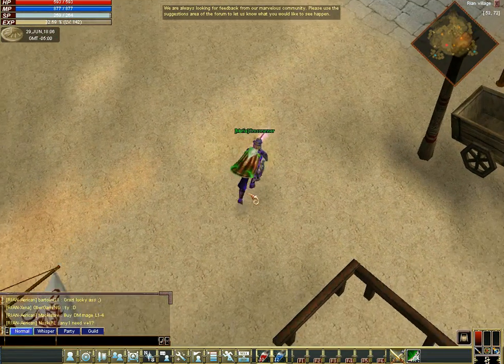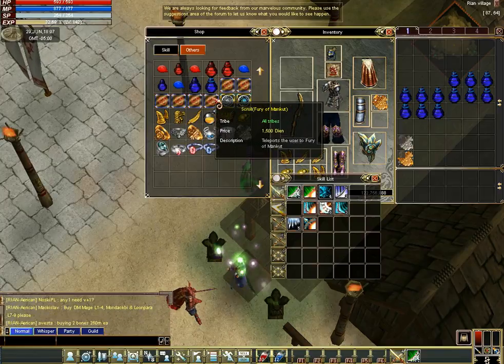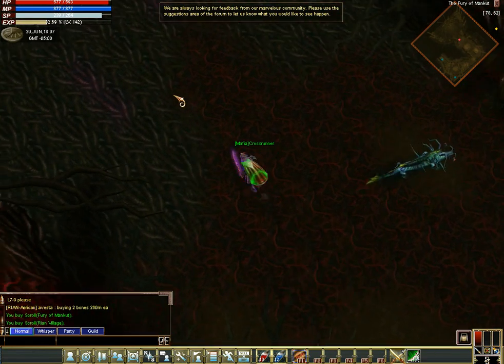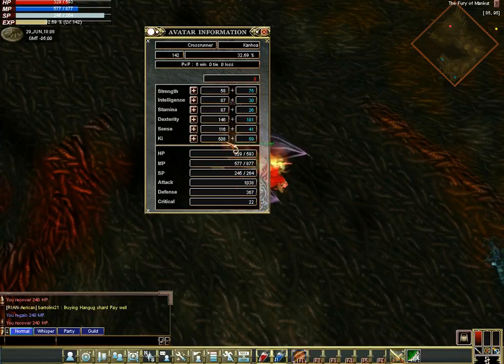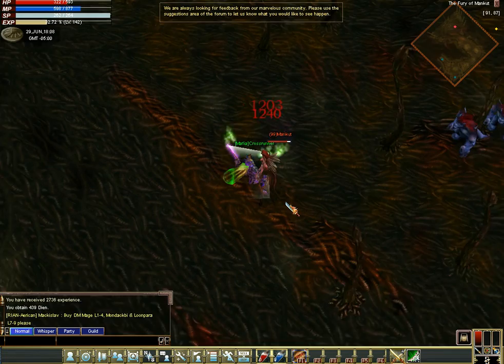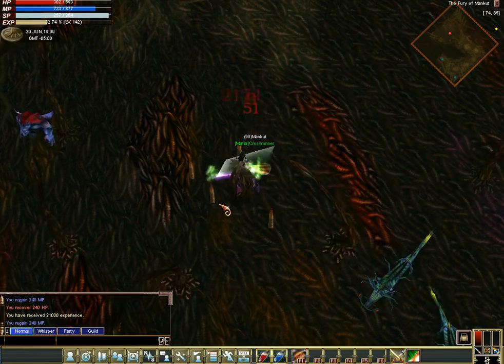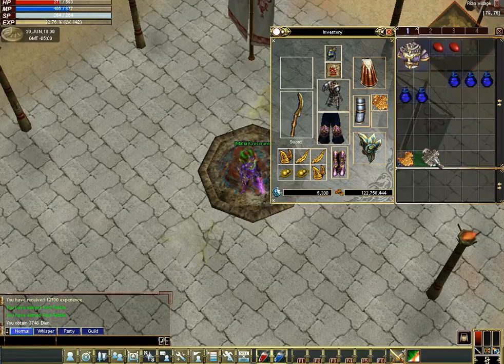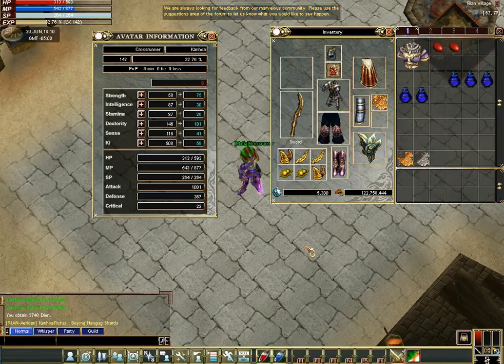Killin' a Balrak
Just messing around in thangland